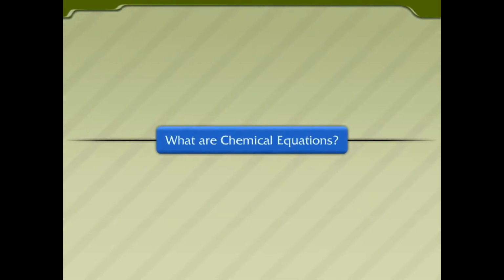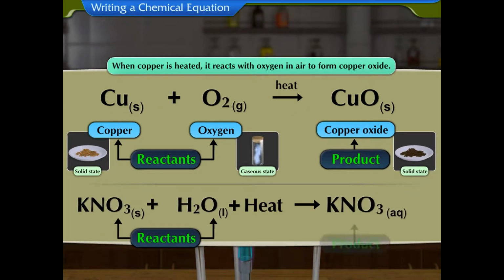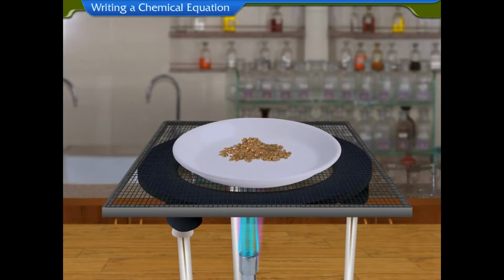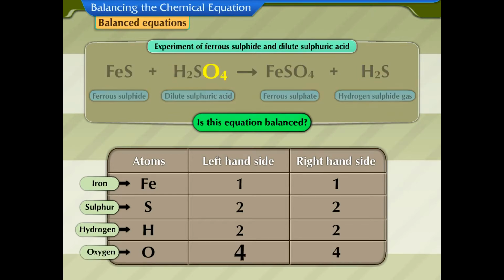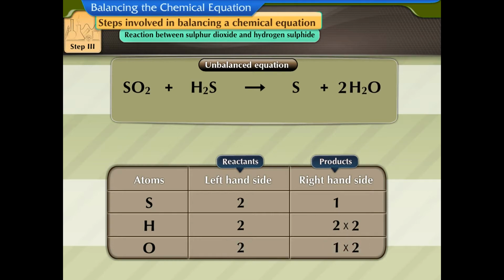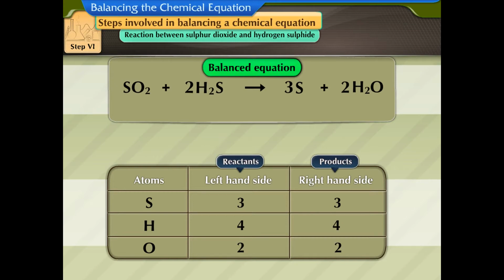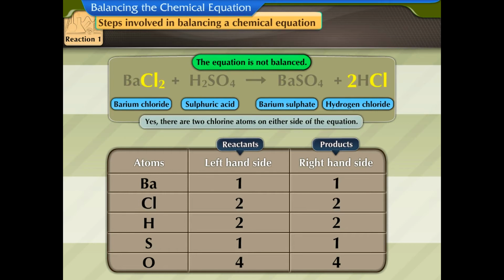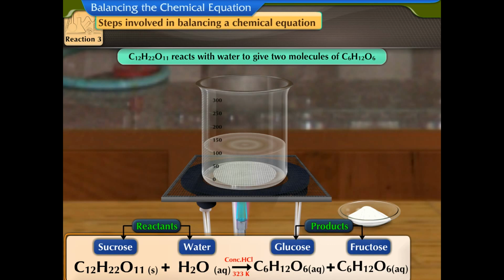What are Chemical Equations? | Science (CBSE - Std - 10)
This video is based on Central Board of Secondary Education (CBSE) syllabus and as per prescribed textbooks.

CBSE Std-10 : Full Online Course.

CourseKart